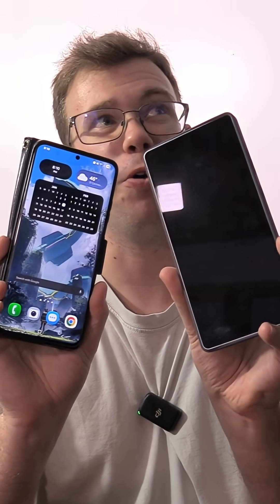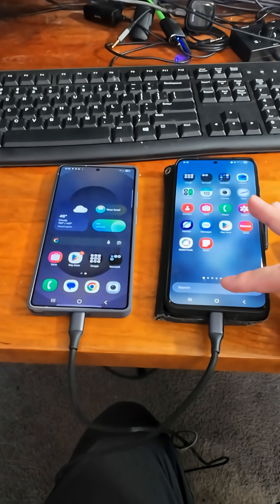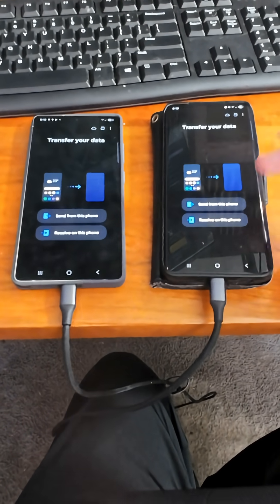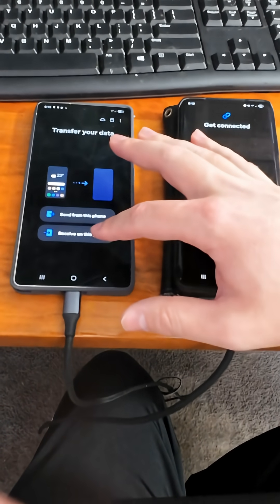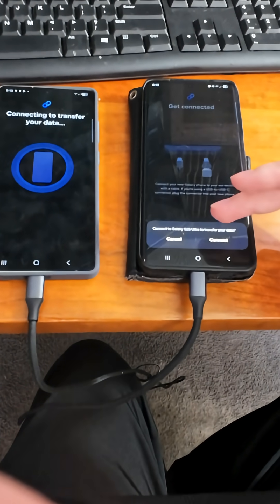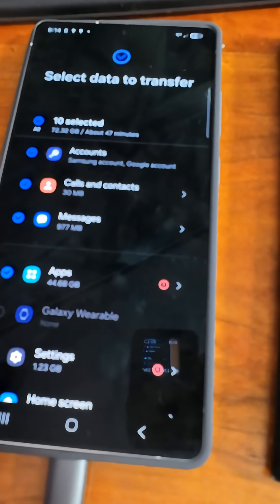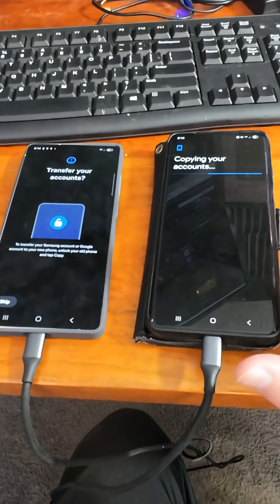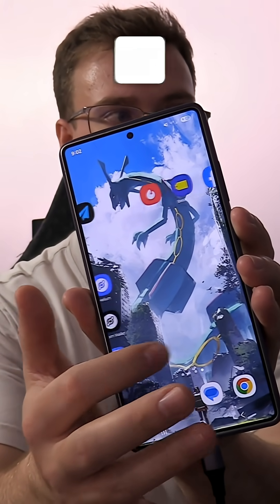How To Move your Data from Old Phone to New Samsung Phone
Samsung Galaxy S25 Ultra